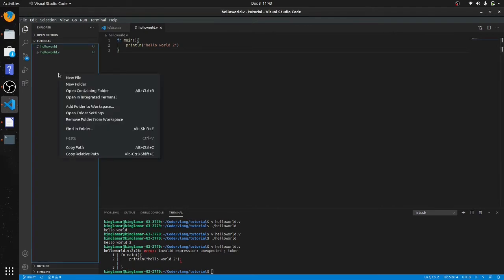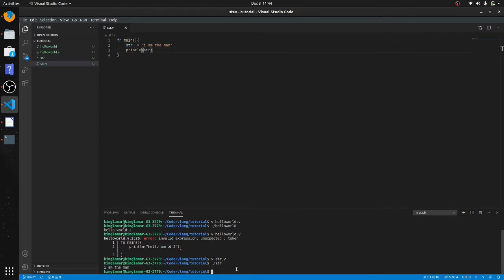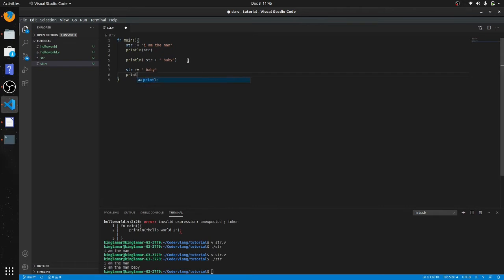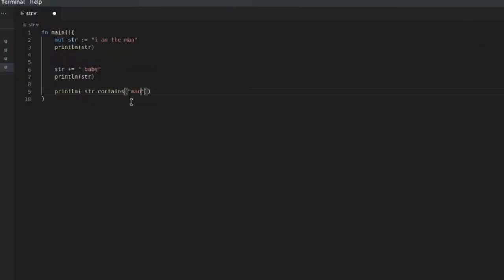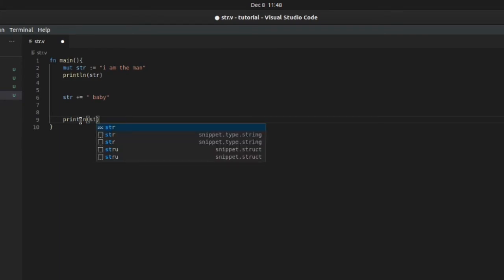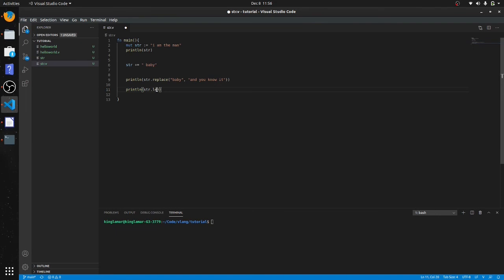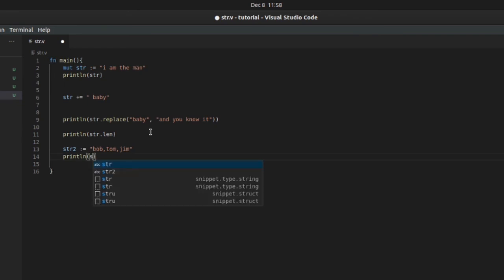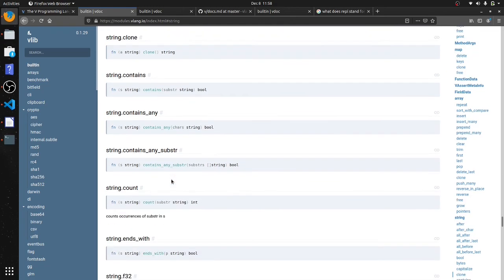5 string concat contains replace in v programming language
manipulating strings in v programming language